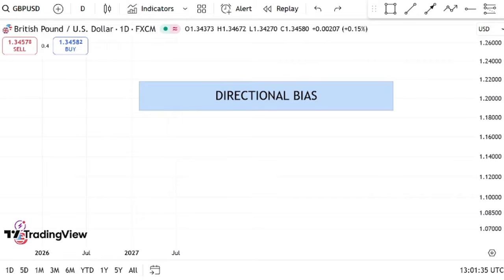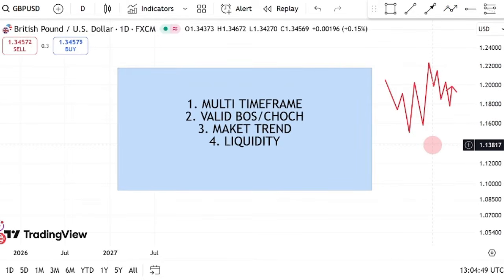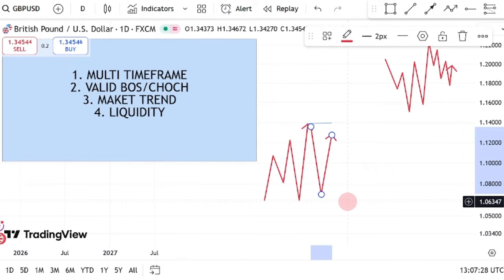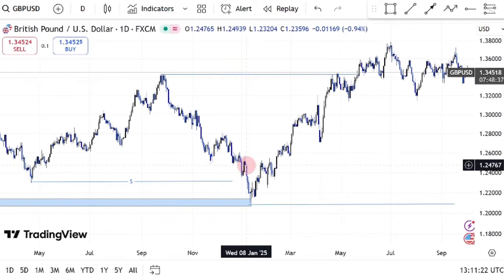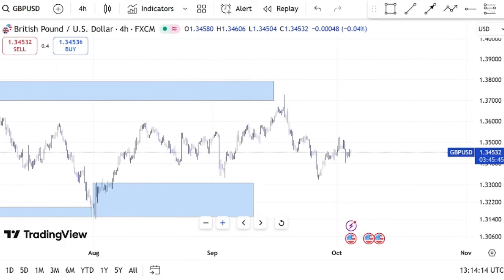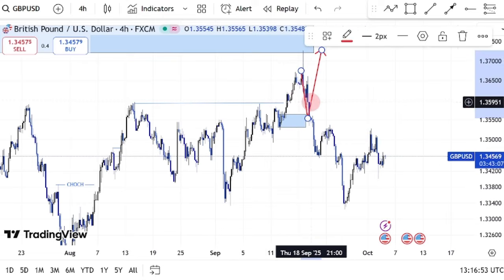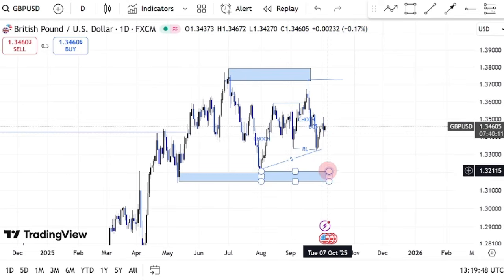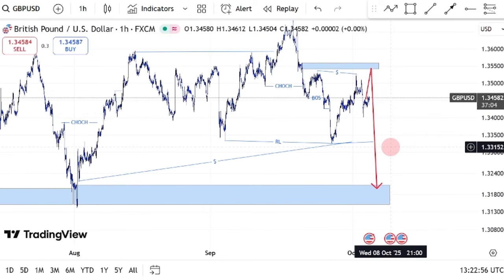HOW TO FIND DIRECTIONAL BIAS - THIS IS THE BEST STRATEGY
Are you still guessing market direction? It’s time to stop trading blind. In this video, I reveal the most controversial yet effective method to find your directional bias, the same strategy top traders use but rarely talk about. Whether you're a beginner or seasoned pro, this insight will challenge everything you thought you knew about market analysis.
💥 Expect bold claims, real examples, and a no-BS breakdown of how to finally trade with confidence.
📈 Watch till the end, your trading mindset will never be the same